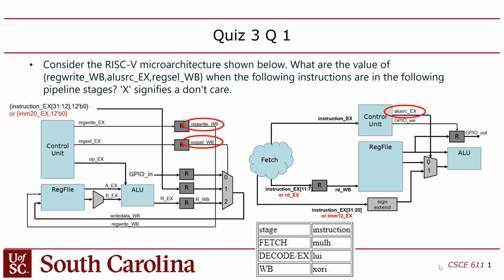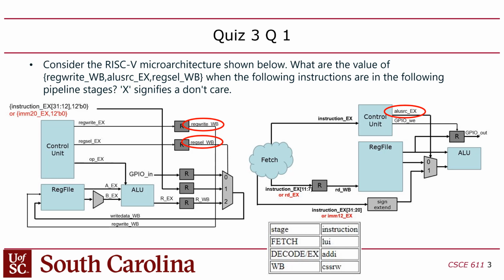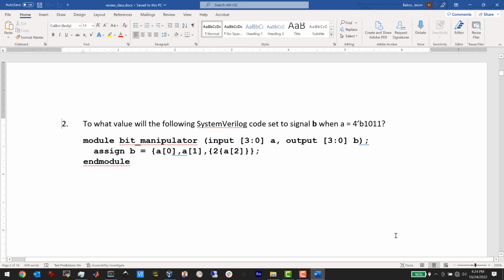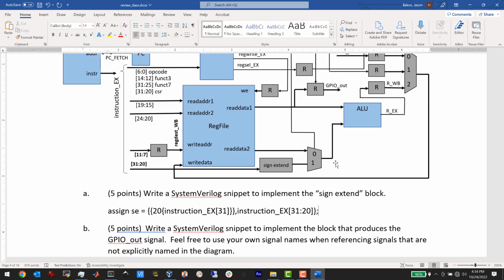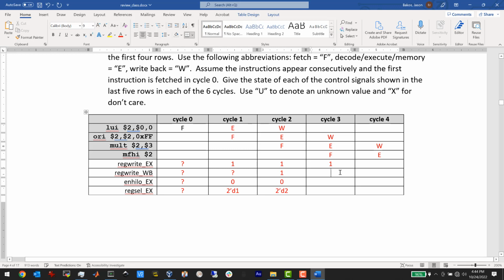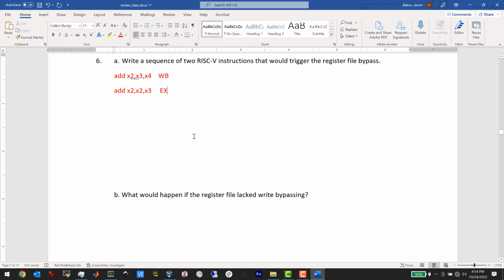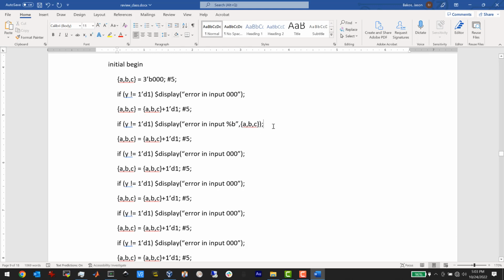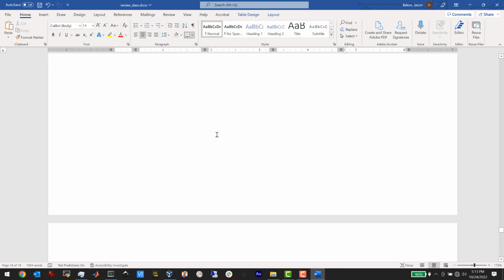CSCE 611 Fall 2022 Lecture 9: Exam 1 Review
Quiz 3